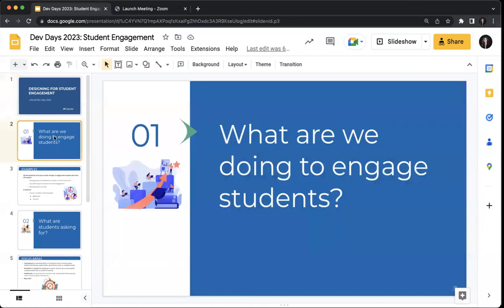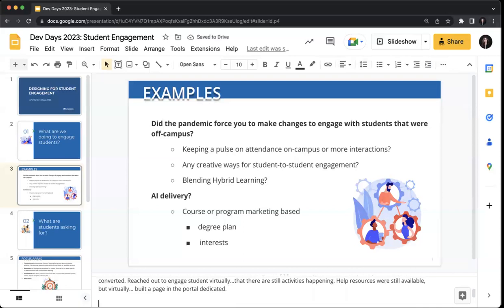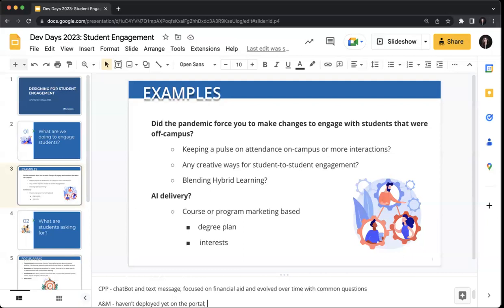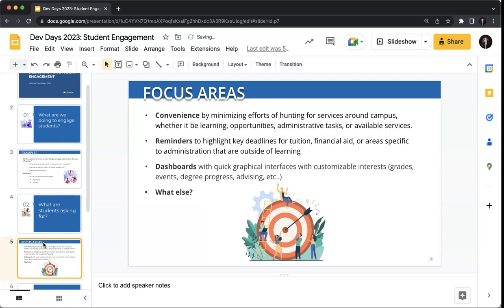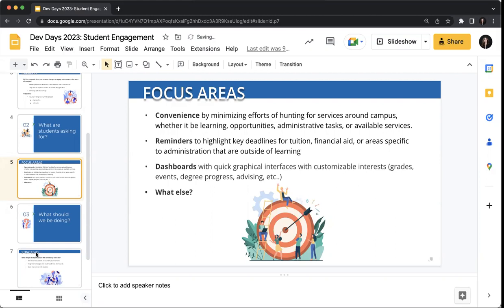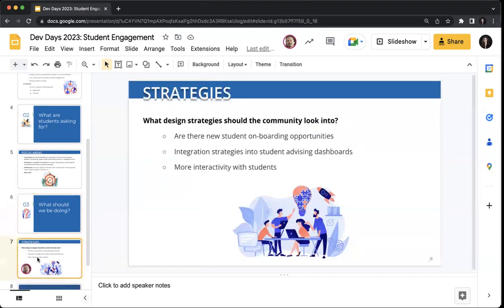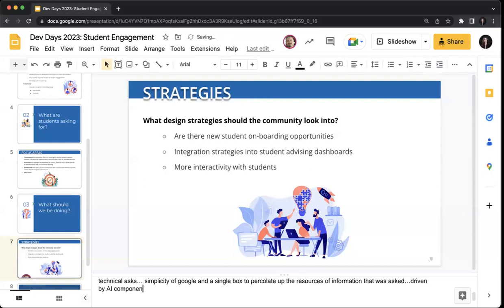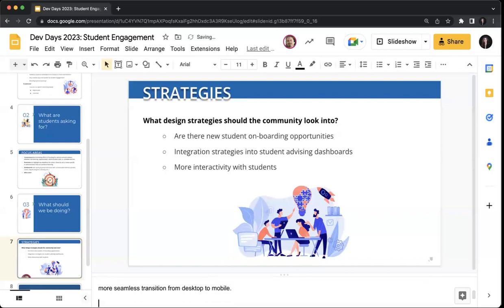Designing for Student Engagement - 2023 uPortal Dev Days